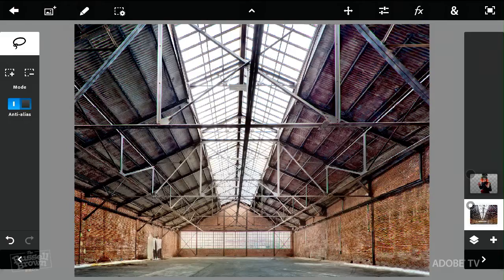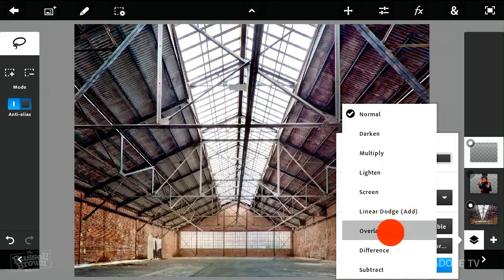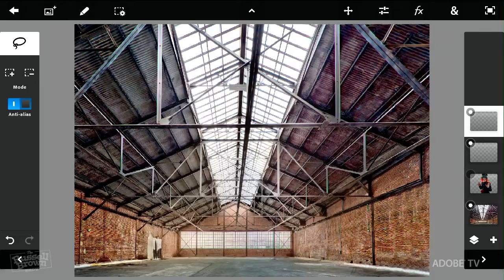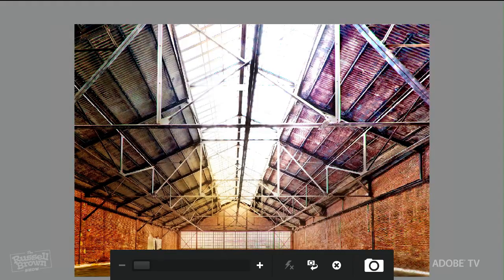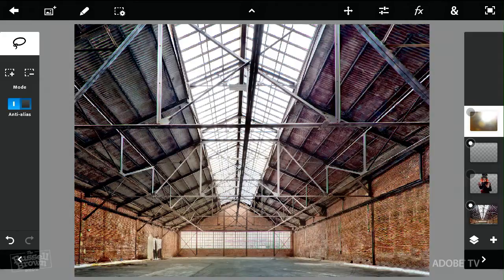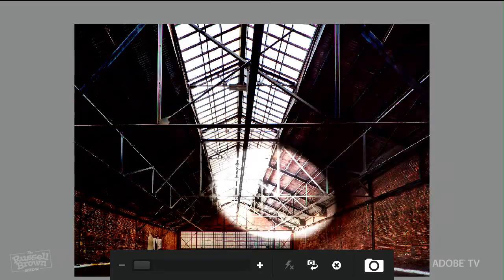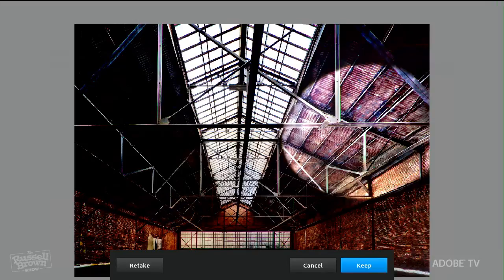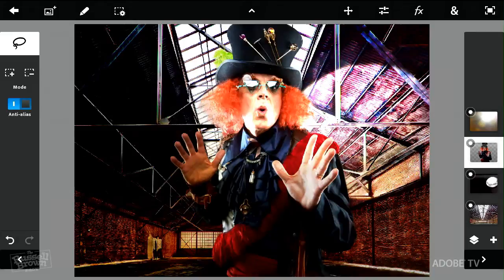[어도비] 포토샵 터치에서 카메라 채우기와 손전등으로 광원 효과 적용하기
- Adobe Photoshop Touch Using Camera Fill and a Flashlight to Add Lighting Effects

여러분을 놀라운 포토샵 터치의 세계로 초대합니다! 아이패드 등 태블릿 PC에 부착된 센서와 카메라를 통해 실제 손전등을 비춰서 광원효과를 적용해보세요~! 아주 놀랄만한 디지털과 아날로그의 만남! 포토샵 터치에서 가능합니다! 지금 바로 해보세요^^